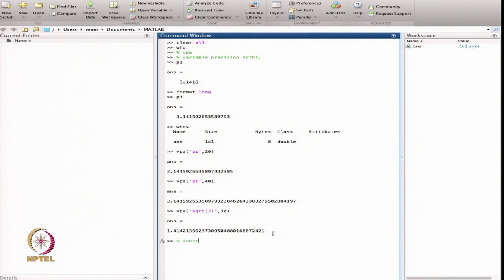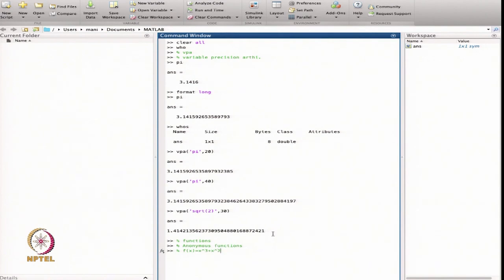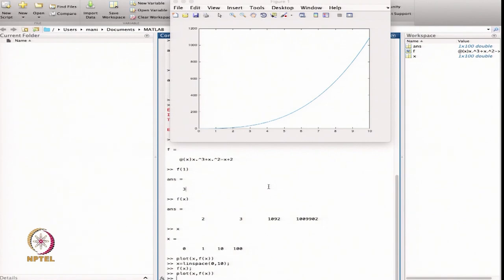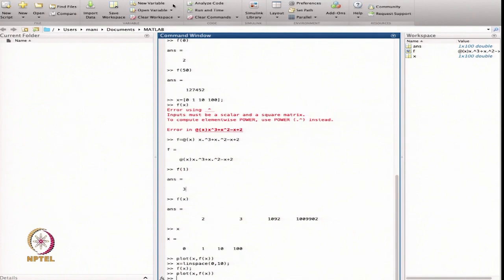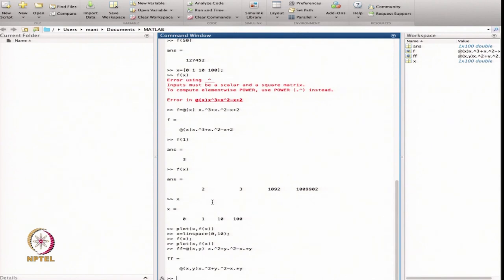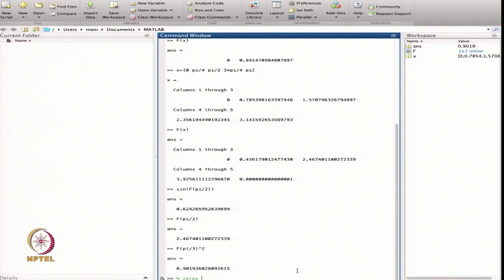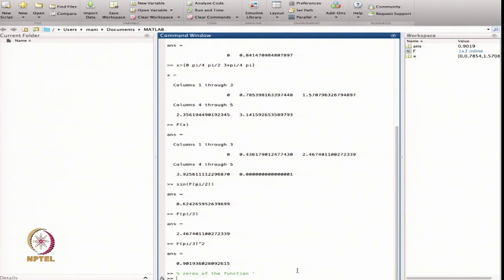Functions definition in Matlab